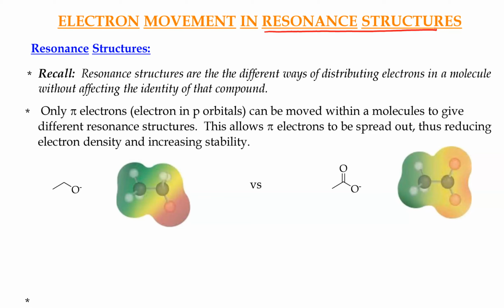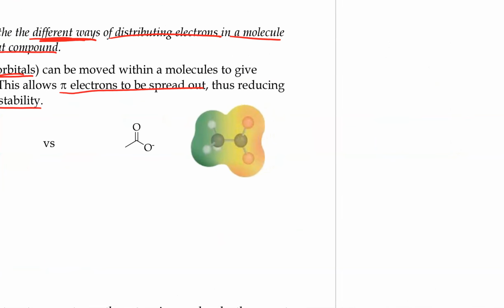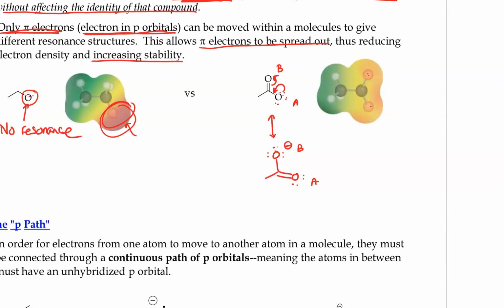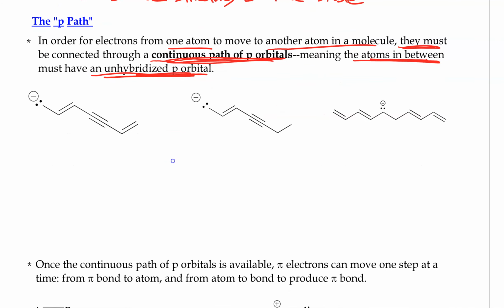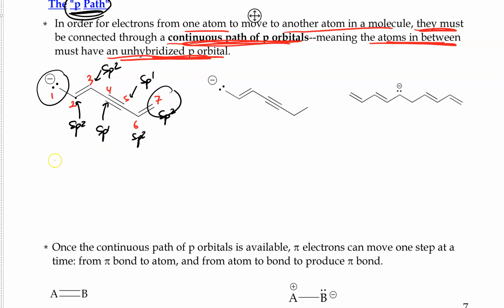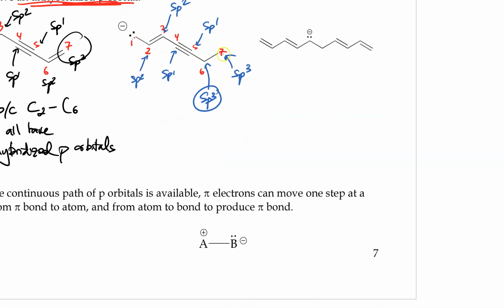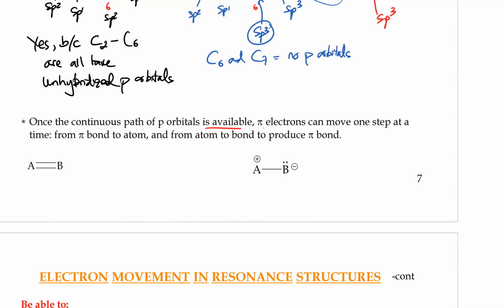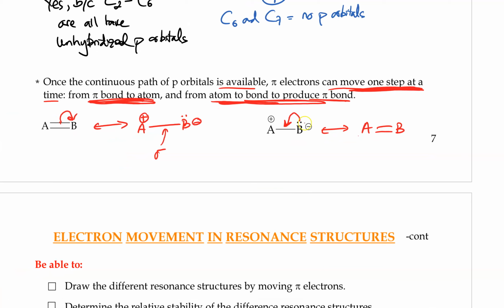Understanding How Electrons Move in Resonance Structure